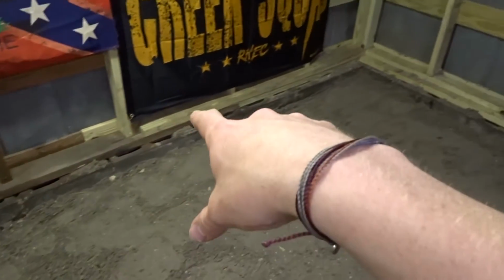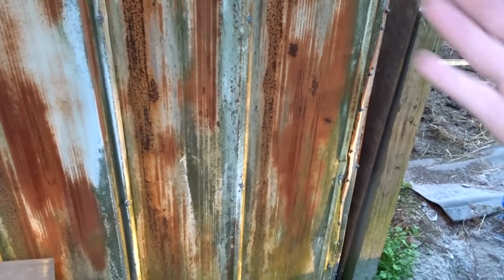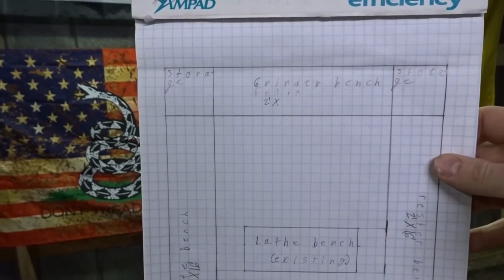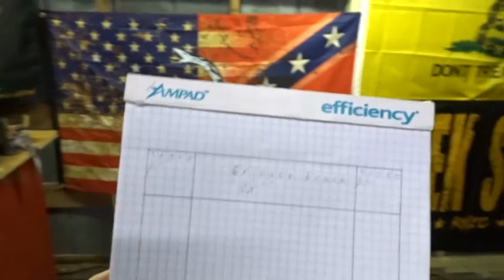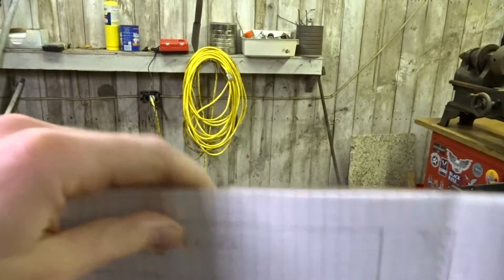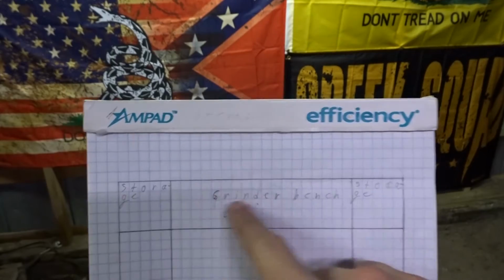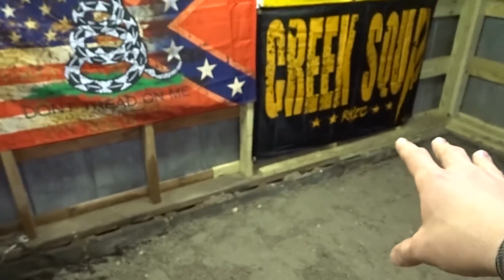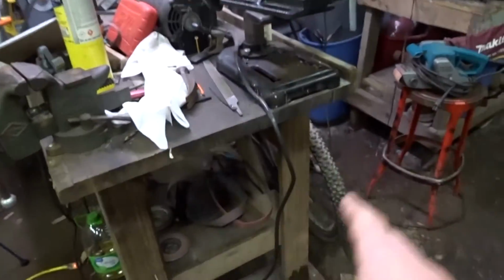Work Shop Rehab Part 6!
Hey Back40 Family in this video, I talk about what I did Thursday night and a little bit more on what it's going to look like.